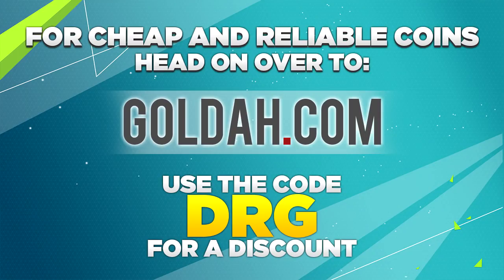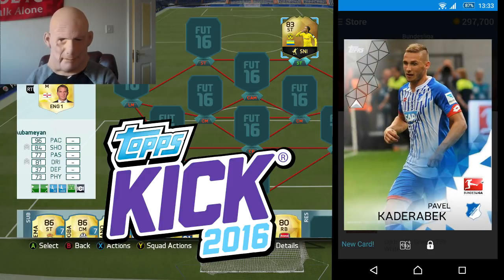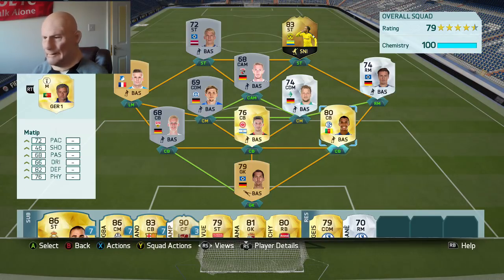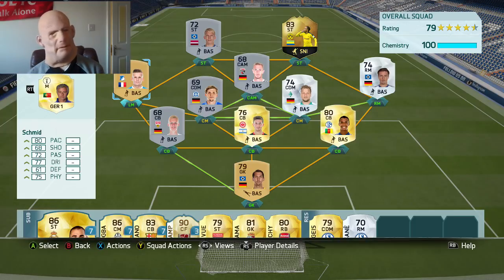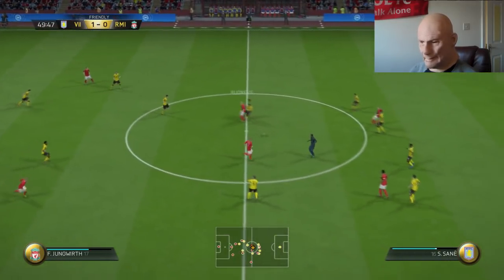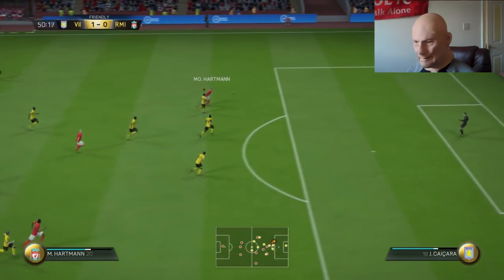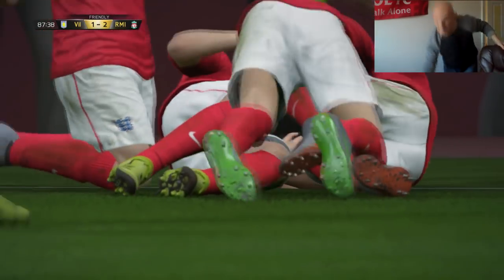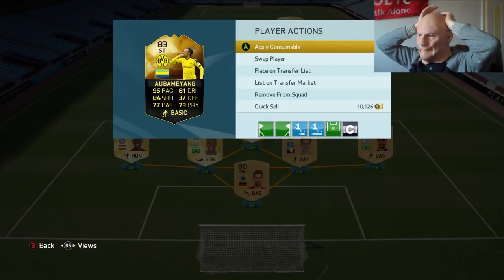INSANE IF AUBAMEYANG DISCARD WAGER VS LUKAS - TOPPS KICK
Very Cheap Coins Use DRG for a discount